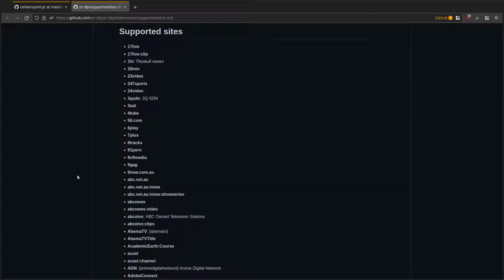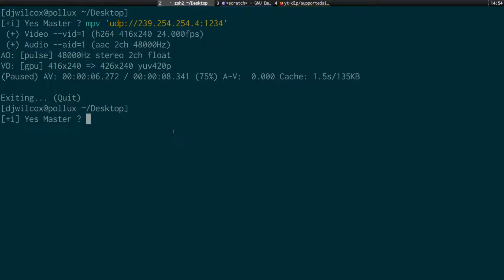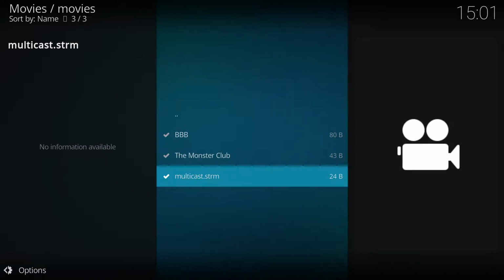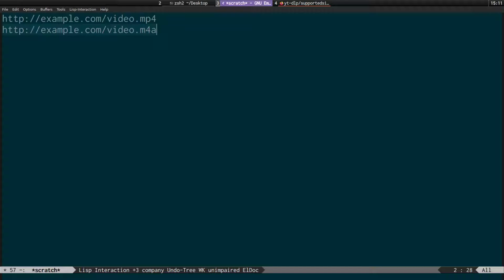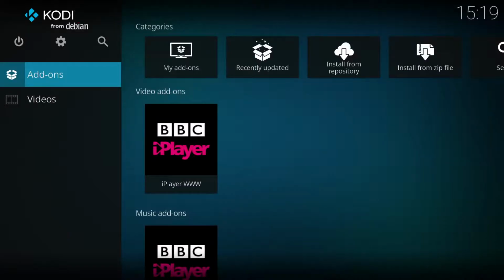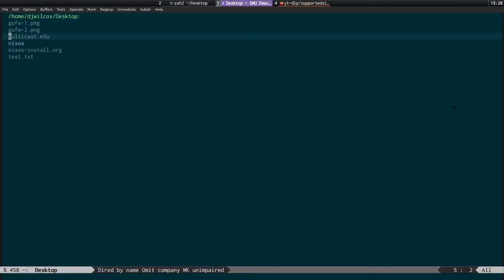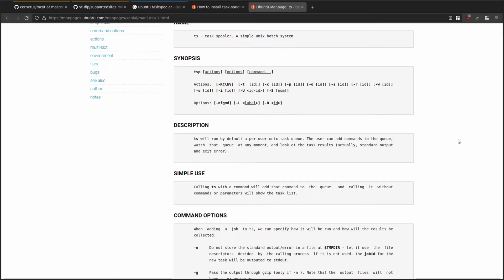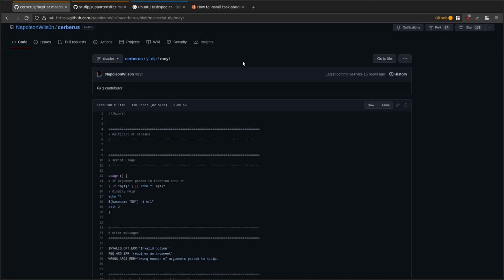mcyt - multicast video from hundreds of sites to all the devices on your network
Multicast stream videos from hundreds of sites to all the devices on your network using ffmpeg

You can play the mutlicast stream with video players like mpv, vlc and kodi,
the advantage of multicasting is that its only sending one stream over the network, instead of sending multiple versions of the stream to every device

We also use ffmpeg to copy the audio and video streams instead of re encoding them, this means you dont need a powerful computer to stream over your local network

Using the zerolatency option with ffmpeg together with copying the audio and video streams means we can get the latency down to about 1 second,
so the stream should open almost instantly

to play the stream with mpv you would
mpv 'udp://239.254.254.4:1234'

or using vlc
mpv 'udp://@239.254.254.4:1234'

You can also add the url to a m3u file or a strm file for kodi
mcyt